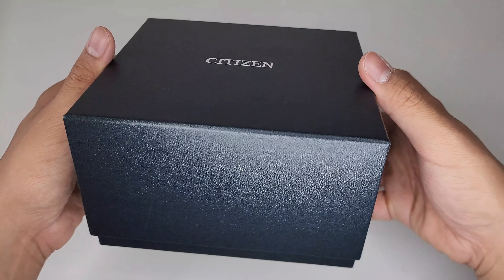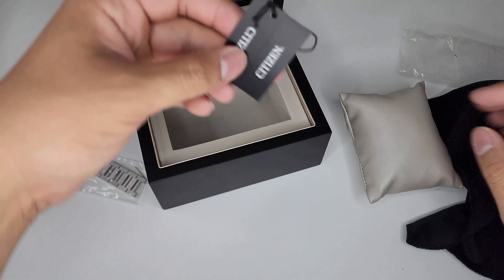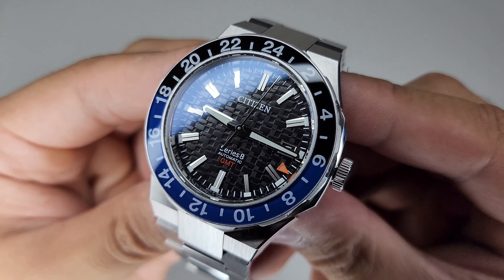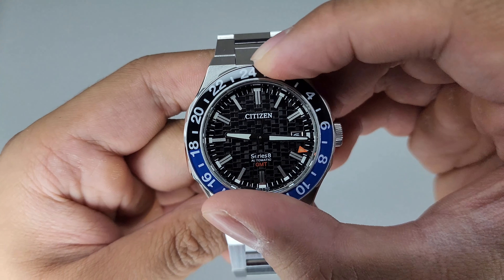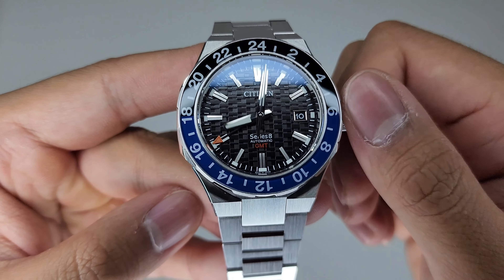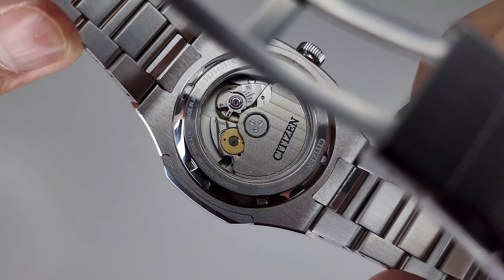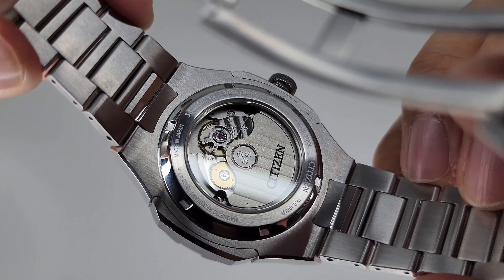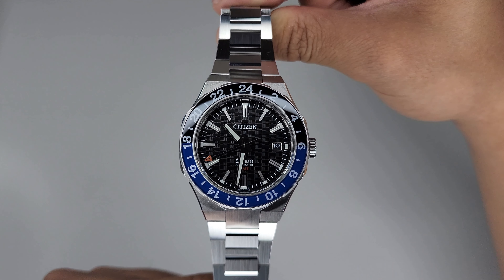Citizen Series 8 GMT - Unboxing and First impressions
Welcome all Wrists!
Welcome to another unboxing! In this video I unbox the Citizen Series 8 GMT reference NB6031-56E and share my first impressions of the watch.

TIMESTAMPS:
0:00 Unboxing
2:42 First impressions
6:01 Bezel Action
7:40 Function
8:10 Case and Bracelet
11:42 On Wrist
13:30 Lume